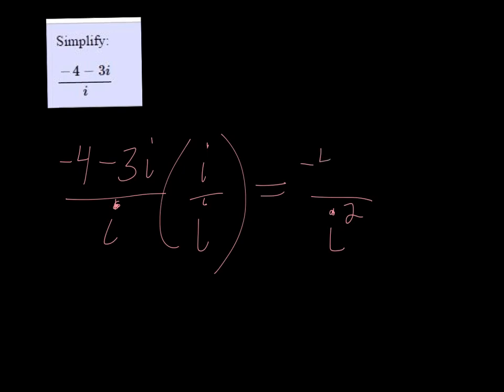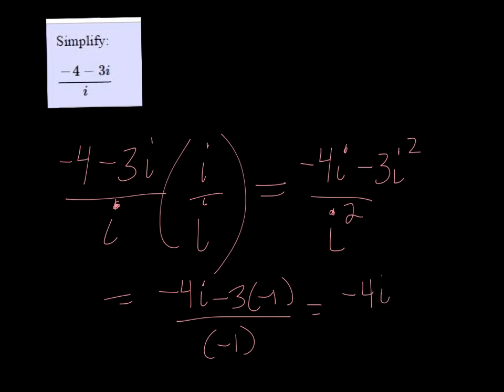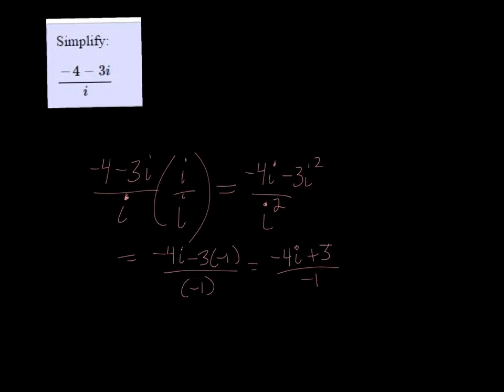MTE 8 W3#28